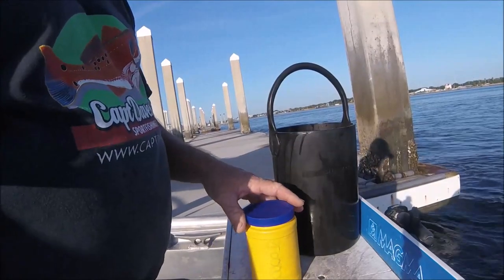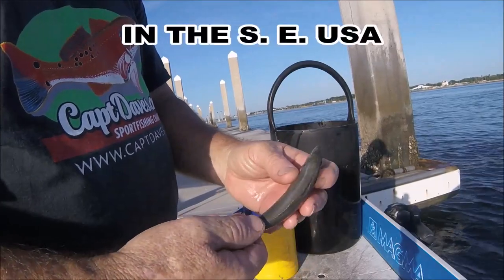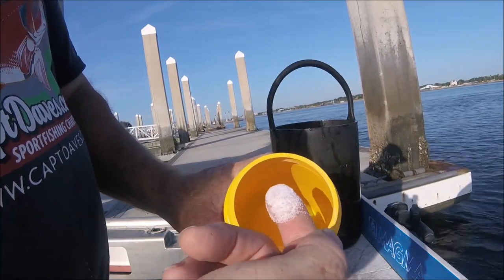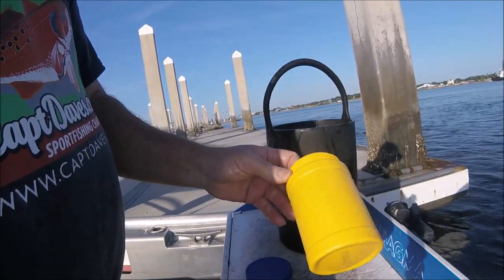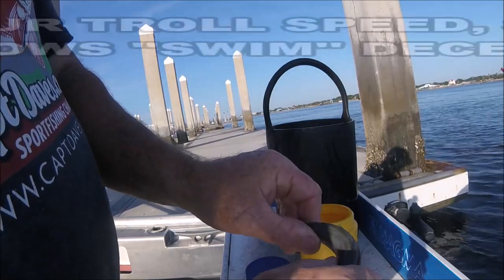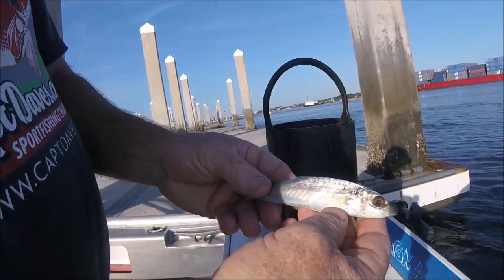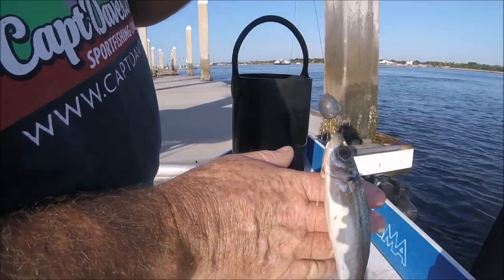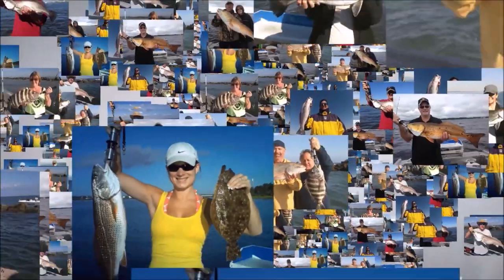CIGAR MINNOW RIG & BRINE TIPS (dead bait trolling)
"JETTYWOLF LIVE AT THE DOCK PRO-TIPS" - 8/14/2020
2-VIDEO LINKS,  ''HOW TO VIDEOS ON KINGFISH RIGS'':

JACKSONVILLE / AMELIA ISLAND, FLORIDA
26' ALLOY PLATE CENTER CONSOLE - JETTYWOLF

zuck-book: ('I use it to post videos, THATS ALL.)